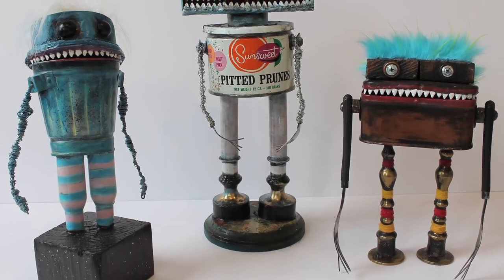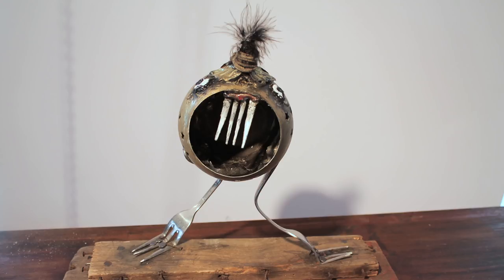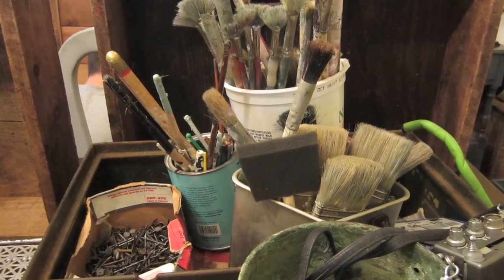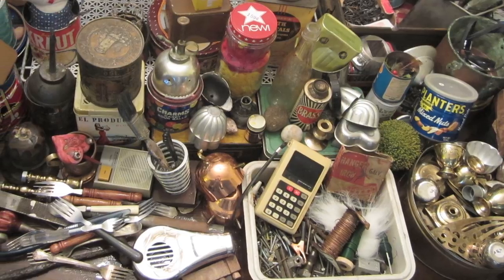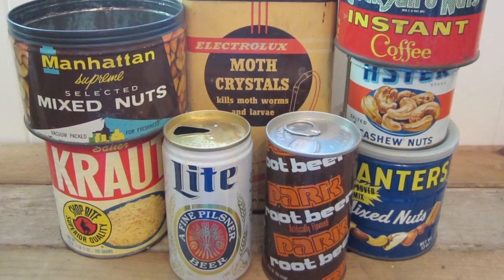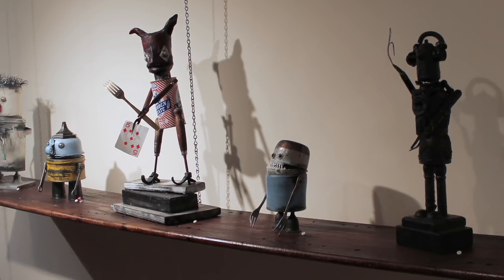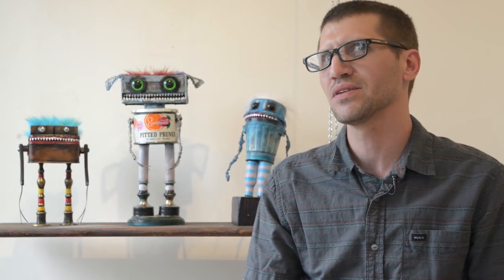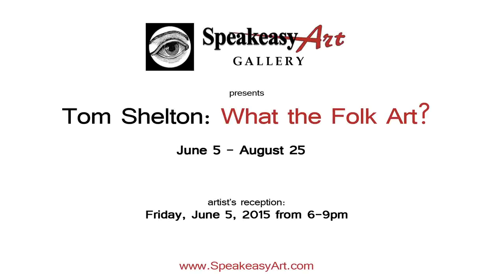Speakeasy Art Gallery presents: Tom Shelton "What The Folk Art"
Tom Shelton is a self-taught artist who works mainly with found objects. Shelton has spent years cultivating his art through sculpture, with special attention given to fashioning his little creatures with objects ranging from teapots, forks to candlestick holders. His passion for antiques, rust, and relics of the past, combined with his attention to detail, allow him to create works that shine a light on objects that would otherwise be on their way to the landfill. His assemblage is done mostly with nuts and bolts, giving a lasting structure to his piece. His inspiration comes from the natural distress of the materials he uses, as well as the cyclic patterns found in nature.